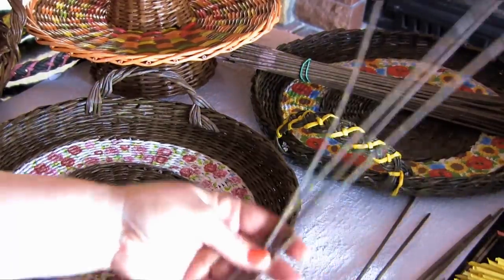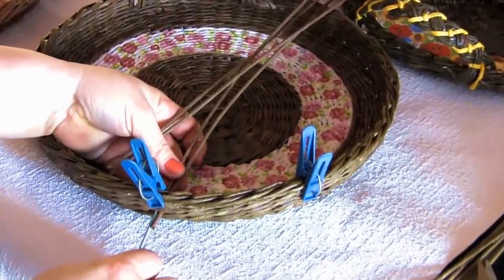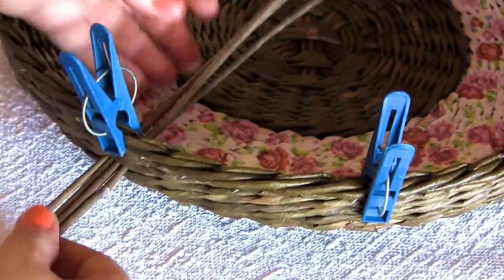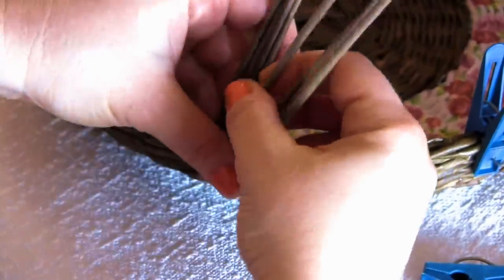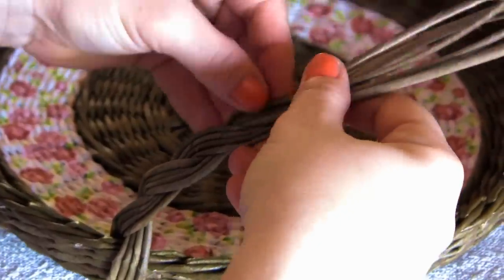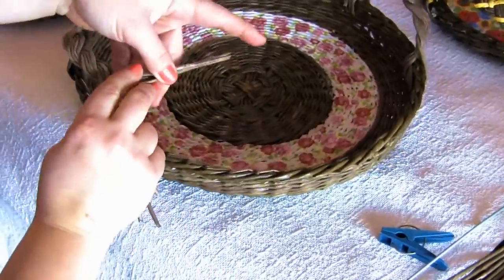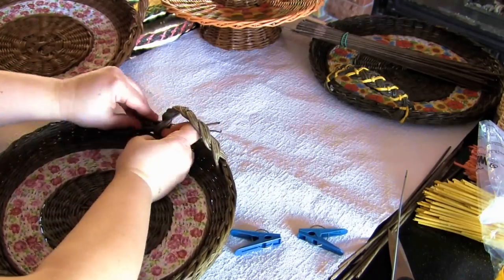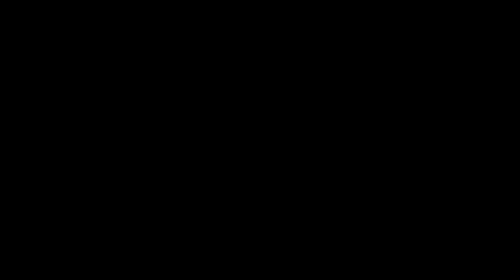Double stranded wound handle. Part 13.1.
Elena Tischenko. Double-stranded wound handle. Part 13.1.

We add a new handle to our collection – the one wound with two strands. The twisted handle itself is very simple and is not worth a separate tutorial. But the idea by amazing mistress of weaving Julia is a bit similar to but at the same time is much more interesting than a plain twisted handle. Her idea is actually what I’d like to show to a wide range of weaving-lovers. Thanks a lot to Julia for her idea! Having tried weaving this kind of a handle once, I can’t help experimenting and playing with colors. Dear masters and mistresses of weaving, you are welcome to join this exciting game!:)))

▅ ▆ ▇ █ █ █░░A░T░T░E░N░T░I░O░N░ █ █ █ ▇ ▆ ▅
▬► Website «Newspaper weaving»
▬►The group «Newspaper weaving»  on Facebook